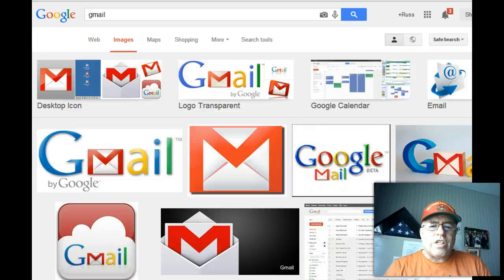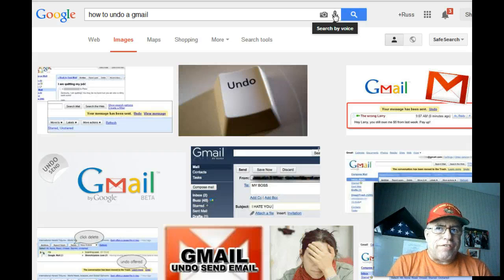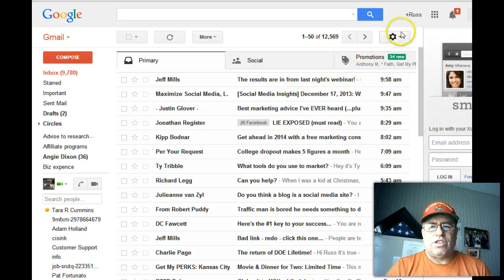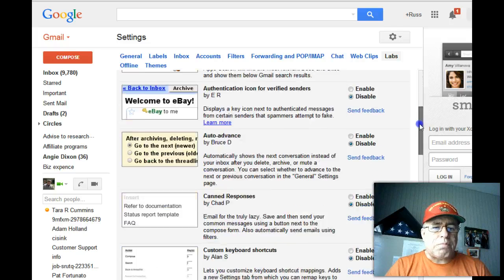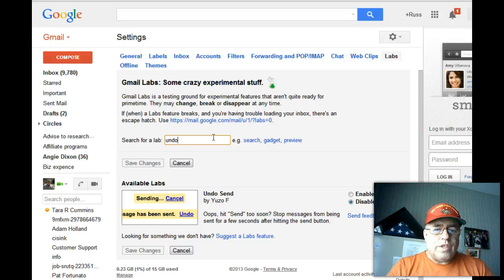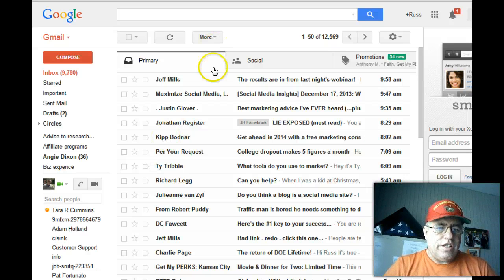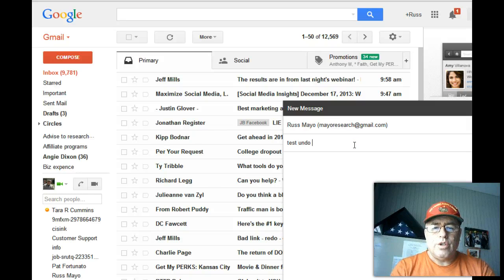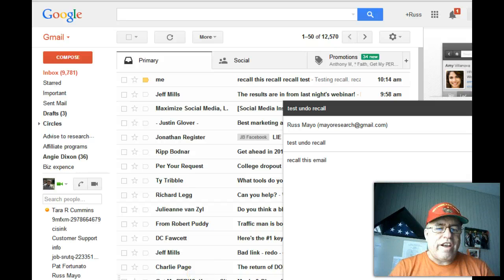how to undo or recall a Gmail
http:russmayo.net how to undo or recall a Gmail.  You only have 30 seconds so pay attention.    If you want to recall and email in Gmail then you have to have the function already set up.  Here are the easy to follow directions.